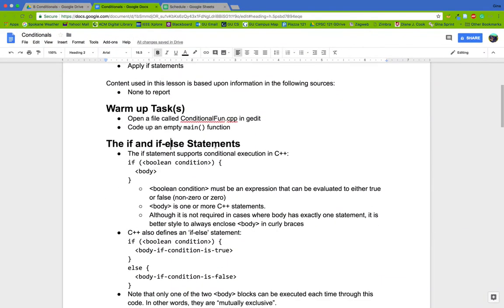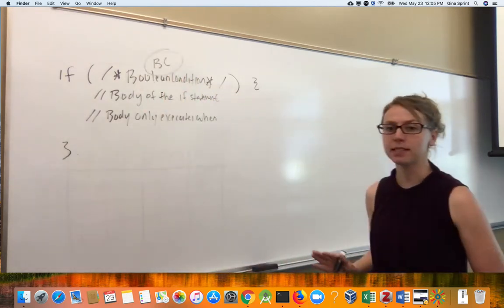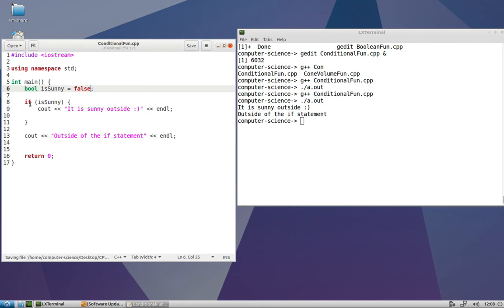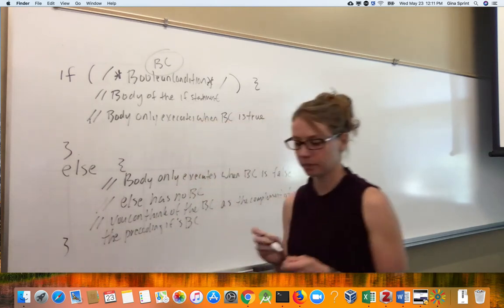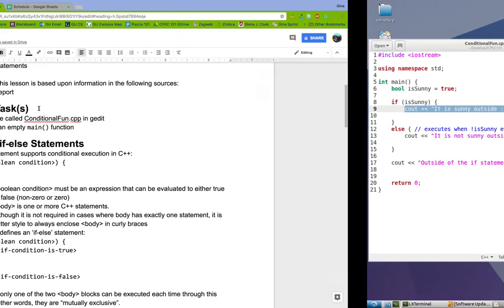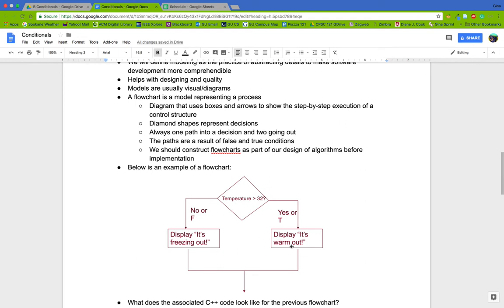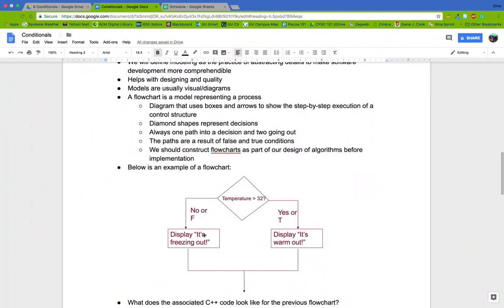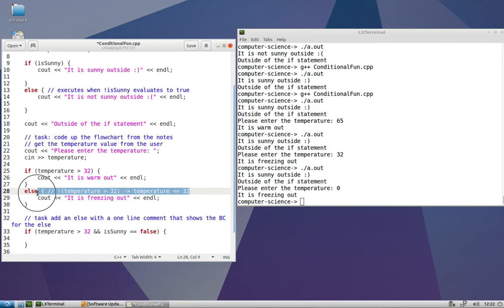Introduction to Conditionals (If Statements) in C++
This video provides an overview of conditionals in C++, which are commonly known as if statements. Several examples of if statements are included, such as an if statement with no else, an if statement with an else, and if statements that use Boolean conditions with relational and logical operators.